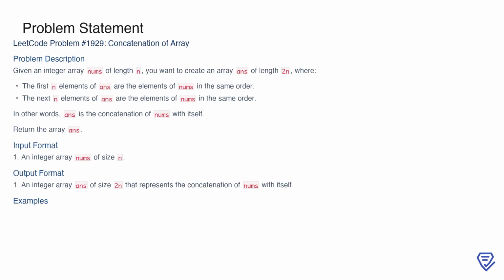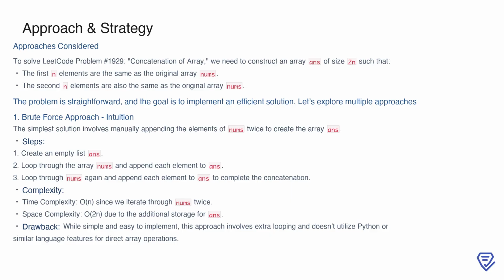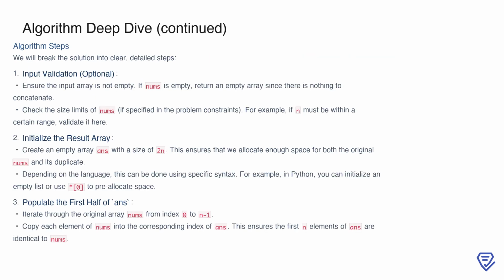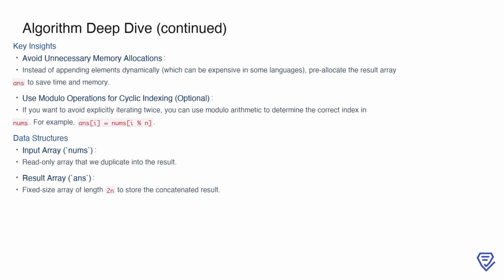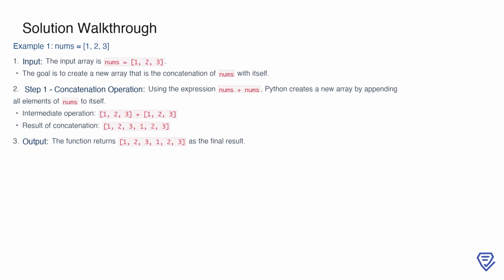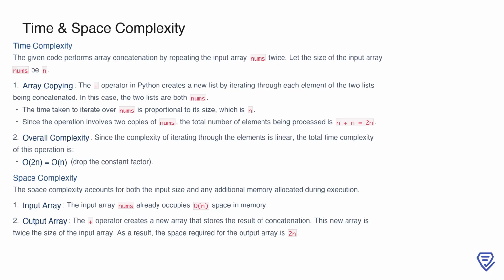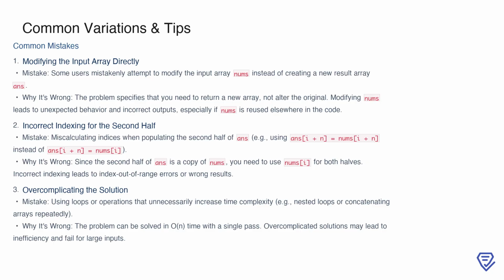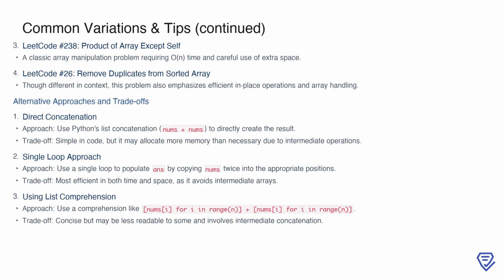LeetCode 1929: Concatenation of Array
Difficulty: Easy

⏱️ Timestamps:
00:00 - LeetCode 1929: Concatenation of Array
00:21 - Problem Statement
01:03 - Problem Statement (continued)
01:40 - Problem Statement (continued)
02:17 - Problem Statement (continued)
03:11 - Approach & Strategy
04:12 - Approach & Strategy (continued)
05:13 - Approach & Strategy (continued)
06:08 - Algorithm Deep Dive
06:48 - Algorithm Deep Dive (continued)
07:46 - Algorithm Deep Dive (continued)
08:28 - Algorithm Deep Dive (continued)
09:39 - Algorithm Deep Dive (continued)
10:30 - Algorithm Deep Dive (continued)
11:16 - Python Implementation
12:45 - Java Implementation
13:22 - Solution Walkthrough
14:09 - Solution Walkthrough (continued)
14:51 - Solution Walkthrough (continued)
15:42 - Solution Walkthrough (continued)
16:22 - Time & Space Complexity
17:16 - Time & Space Complexity (continued)
18:00 - Time & Space Complexity (continued)
18:45 - Time & Space Complexity (continued)
19:22 - Common Variations & Tips
20:22 - Common Variations & Tips (continued)
21:07 - Common Variations & Tips (continued)
22:08 - Common Variations & Tips (continued)
23:14 - Conclusion
23:35 - Thank You!